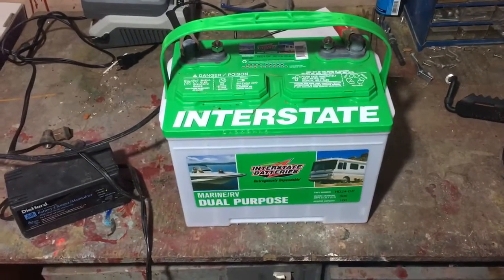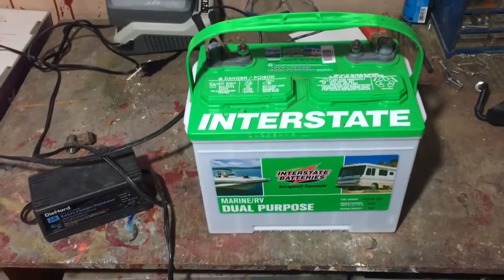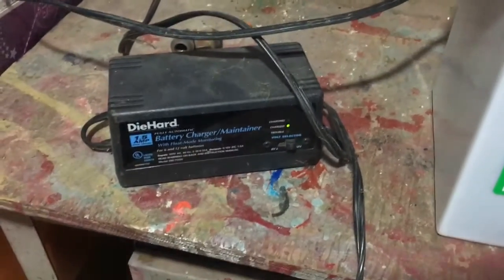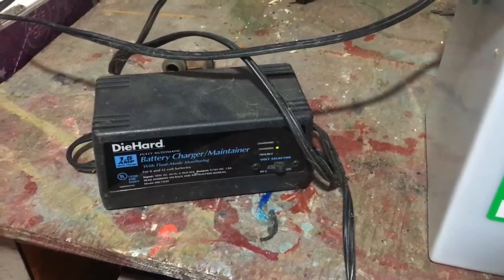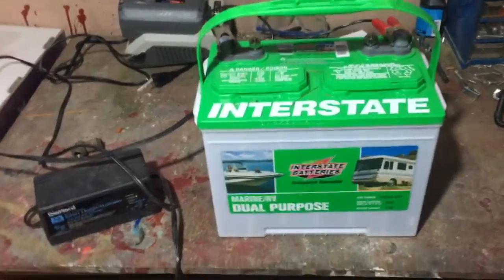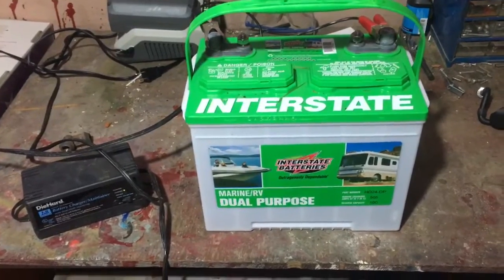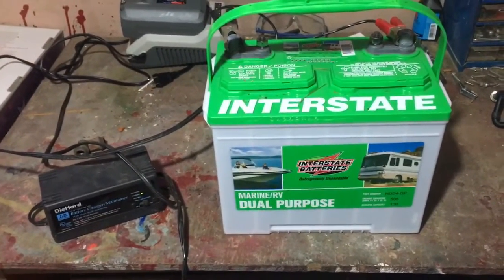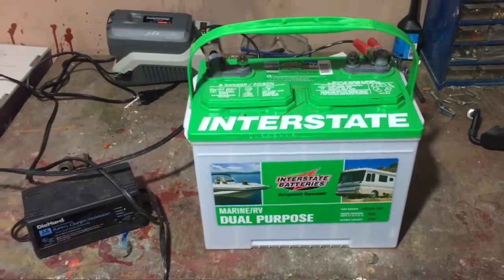How To Keep RV Boat Classic Car Battery Charged During the Winter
This video will explain how to keep the battery in your RV, boat or classic car charged during winter storage, so that it doesn't drain and kill your battery.